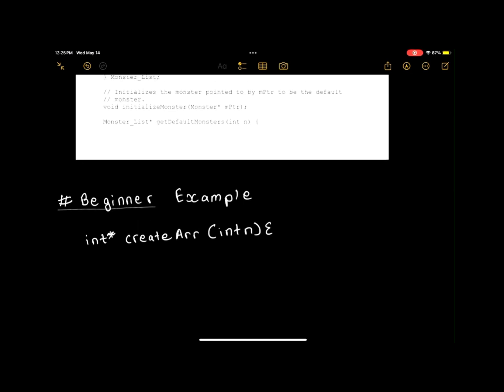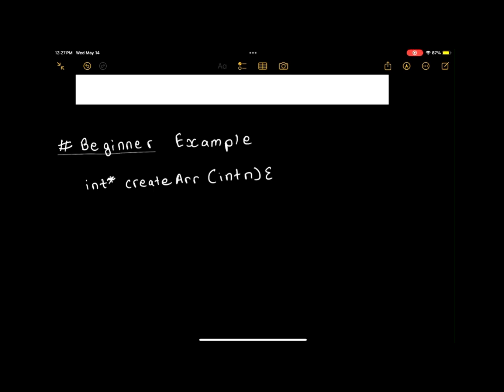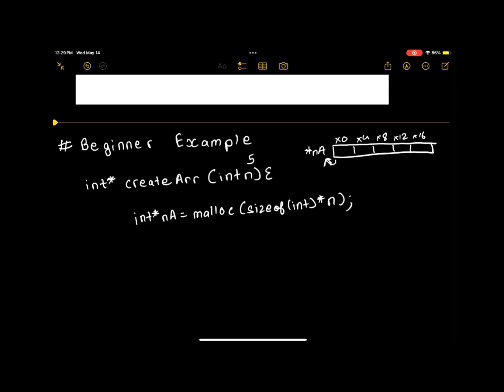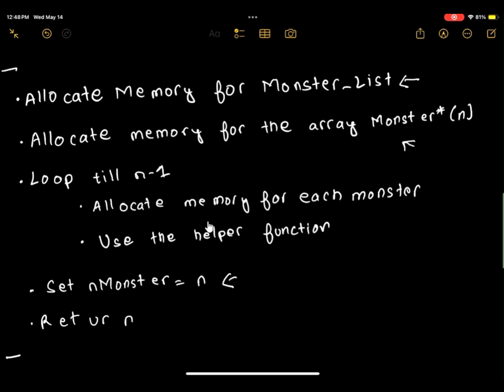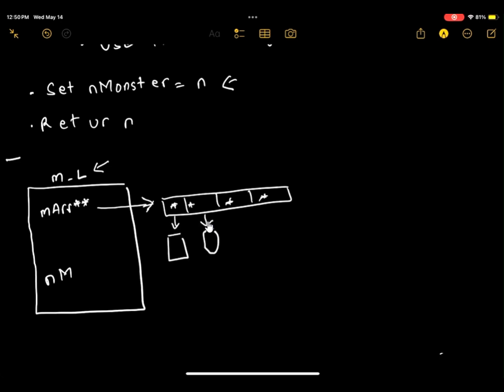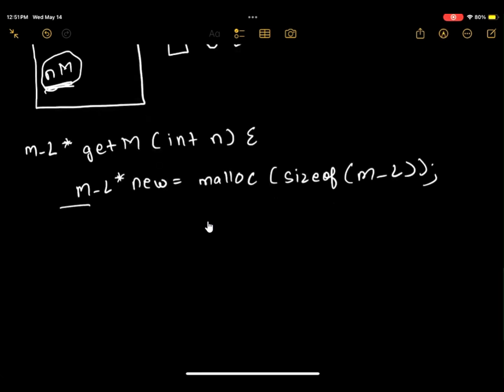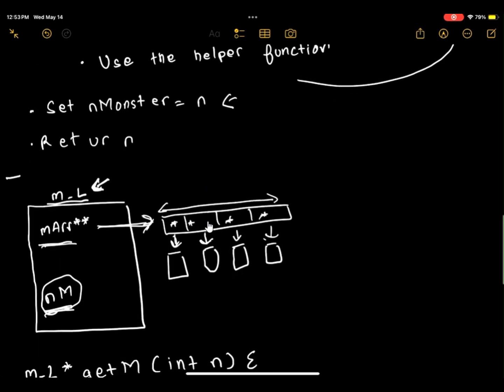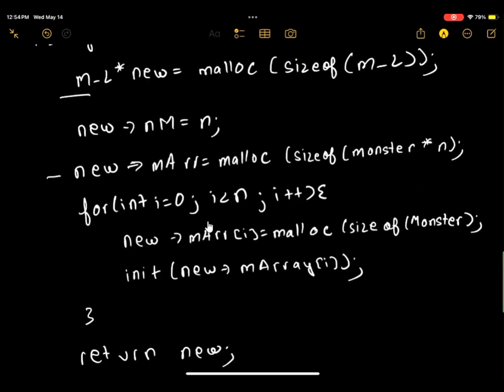UCF - FE prep (DMA - Fall 23)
You can find the picture of my notes and the question at my github.